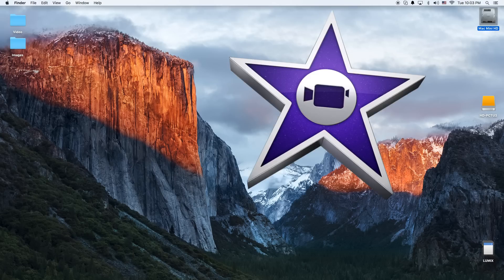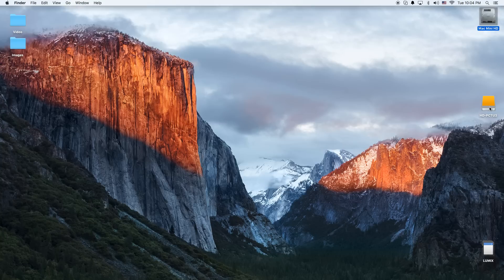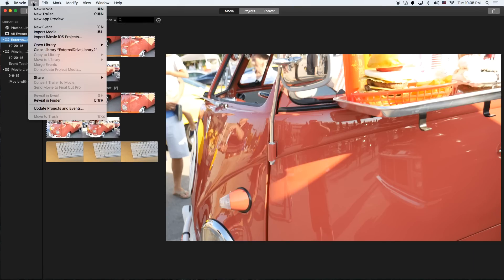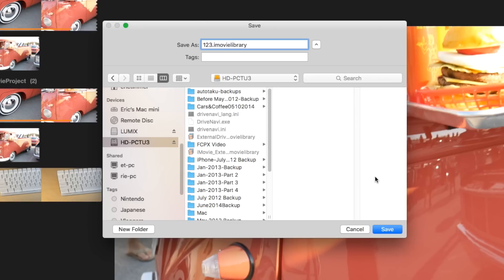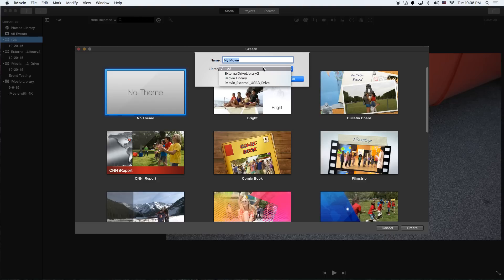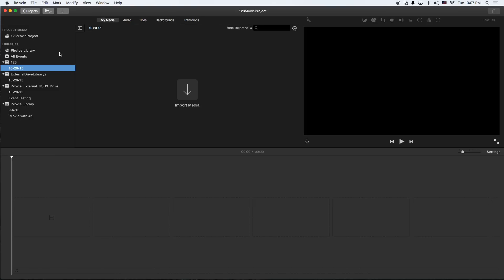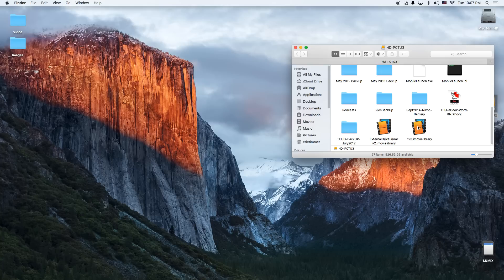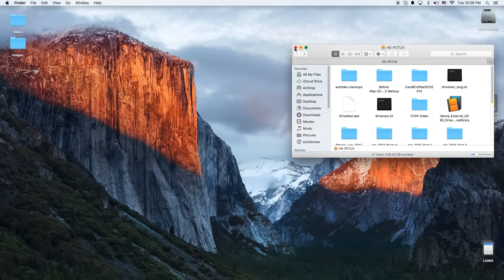iMovie Tutorial 2016 - Saving Projects to External Drive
In this iMovie tutorial I show you how to create a library on an external hard drive. This allows you to edit off of the external drive instead of taking up all the space on your internal drive.  I believe they call this a "Scratch Drive" in video editing.  ET